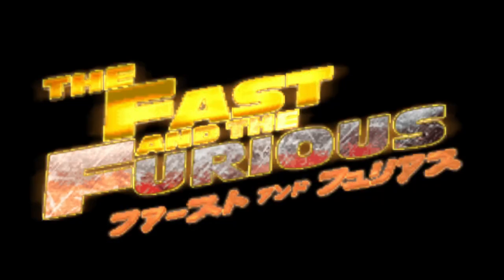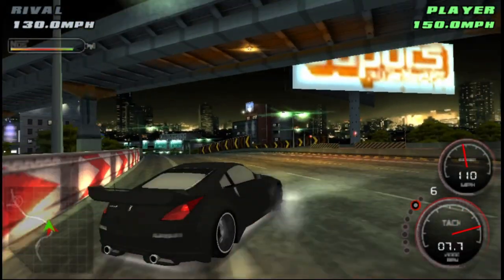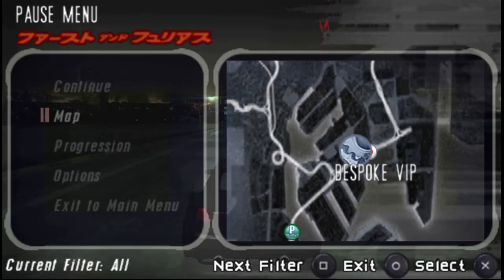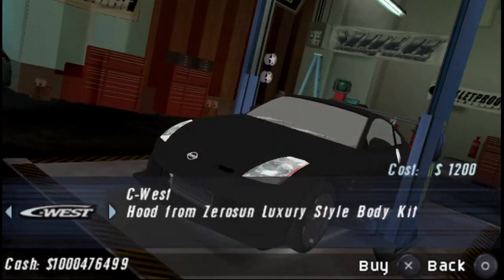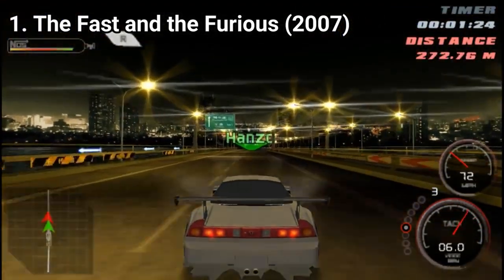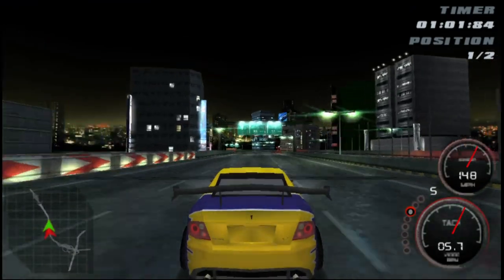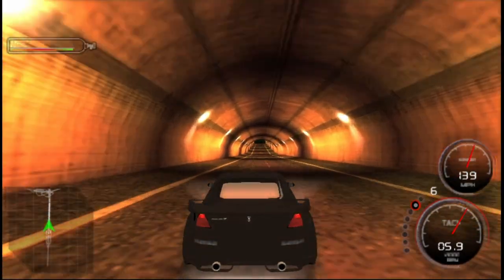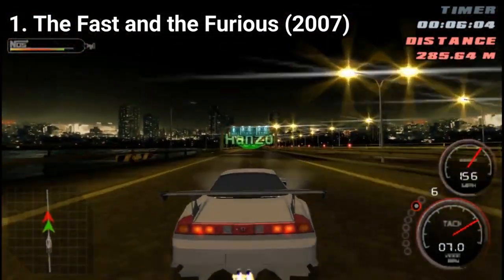The Fast and Furious game on PSP Review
Fast and Furious is a decent game, but it feels mediocre. In the game you get 3  types of races: Destination Races, Top Speed Races and  drift. The drift controls are great, because the game seems to be centered around these controls. In Top Speed races,  once you bough the fastest car and installed nitrous, races are just a waiting game. Nitrous gets you to top speed almost instantly. And since there aren’t obstacles on your way, you just hit the gas untill you’re done. But untill you get to buy the expensive cars, in Destination races especially,  where you get curves, the car doesn’t handle that well. All cars seem to be rear wheel. And turning them doesn’t feel that great.
 The game also has “free roam” but don’t get excited it’s of the bad sort. In the game you can drive on highways. And there are exit points on the highway. That’s it. That’s the free roam. Driving in a straight line on a highway untill you reach a point on the map. Doesn’t sound exciting, Right? That’s because it isn’t.   There are several Car Dealerships and  tune shops, on the map, but it’s so boring to drive alone on the highway, that’s why most of the game I used the fast travel option. Rather than driving to 8 different car dealeaships on an empty highway.  As for cars, because the game takes place in Japan, most cars are japanese.  But don’t worry. There are also plenty of american cars too. Know why ? Because the game has a wopping amount of around 100 cars.
 The difficulty curve is also annoying. At first, you drive such a sluggish car that you wonder why the game is called Fast and Furious, and the more you progress, the more noticeable the difficulty curve gets. Some races are easy, while in others, you have no chance against the competition. But luckily you can race the same easy oponents again to win cash. And the game kinda forces you to grind the same easy oponents. Especially since top speed races are based solely on car stats. There’s no skill involved there.
 At least one praise worthy element of the game is the customization menu.  You can equip your car with body kits, rims, spoilers, vinyls of many different sorts.
 Visually, I like how the game looks similar to Need for Speed Underground 2. But even if in some moments it remided me of that game, Fast and Furious is just terrible. The lense flares are too many and just get in the way, the camera shake makes things worse, and when you add the horrible sound effects the cars make, the experience just isn’t pleasant. It feels mediocre. Also even if you have 40 different race events, you will feel like you race on the same handful of tracks over and over.
 This game, with the right budget, could have turned out into a worthy competitor for Midnight Club. But instead, even if it tries to make an effort to not get to that level, it reaches tie-in level performance. And you know how movie tie-in games are. And it’s just too bad, because you can feel the pottential of the game, but it gets overshadowed by the rather mediocre end result of the game.
 It has so many things it does good, like the number of cars, the customization menu, and even the graphics to some extent, but the poor controls, empty world, disapointing free roam  and repetitive tracks makes the game lose a lot